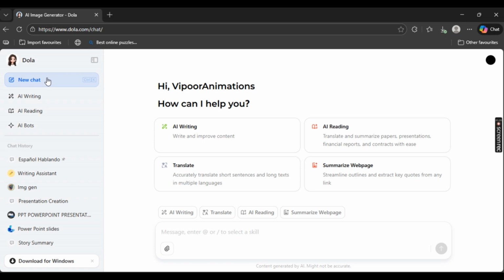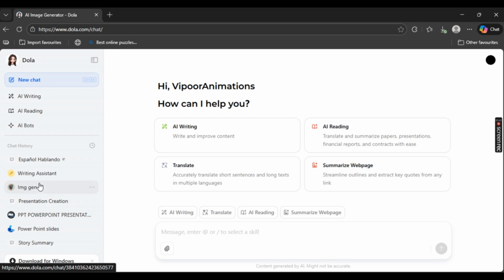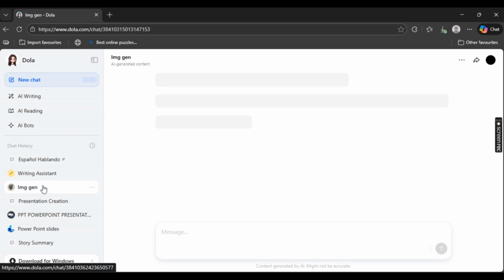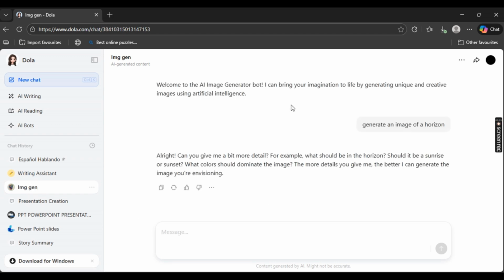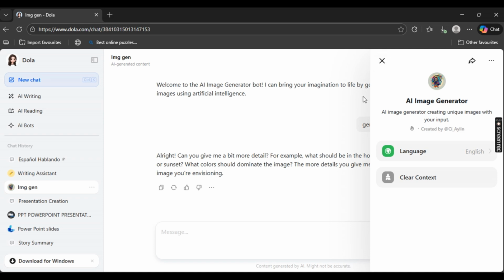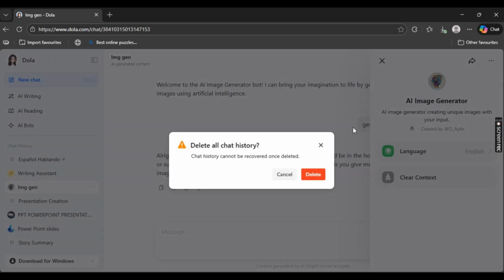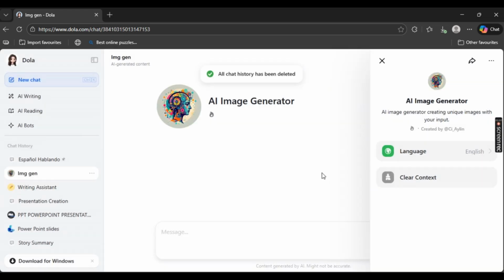How to Delete Chat History from AI Chatbots in Dola AI 2026?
Learn how to delete chat history from AI chatbots in Dola AI with this step-by-step guide. This tutorial shows you how to clear previous conversations, manage stored data, and maintain a clean and organized workspace for better productivity and privacy while using your AI assistants.